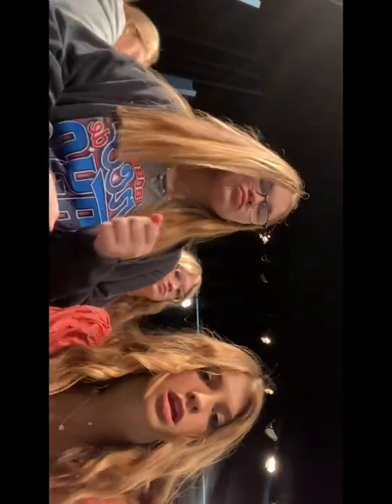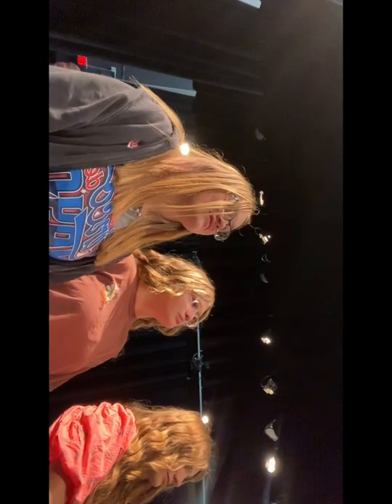We are in stage craft (day1 + Picture day)￼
Slaying in stage craft